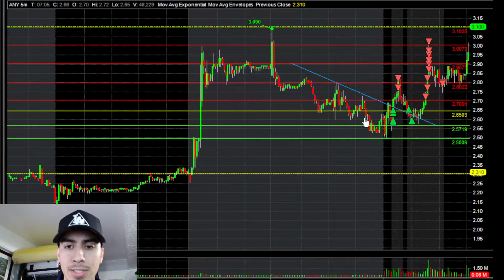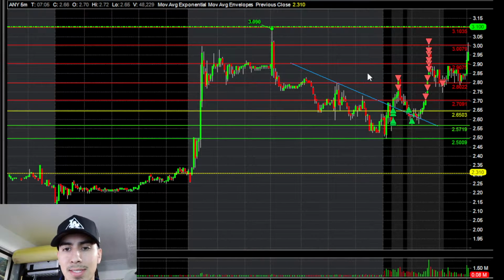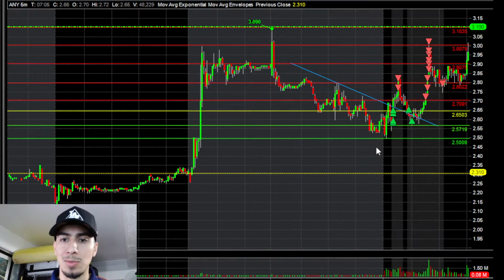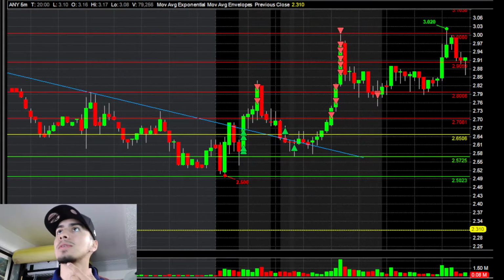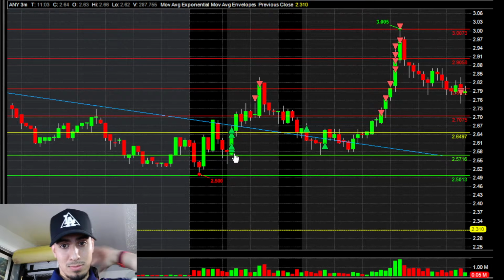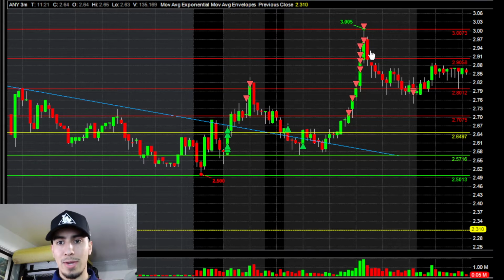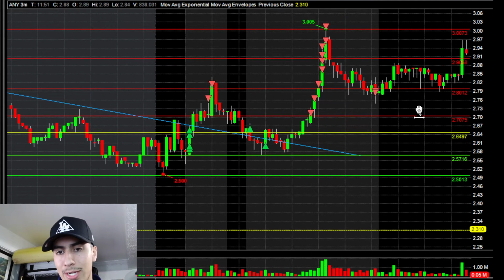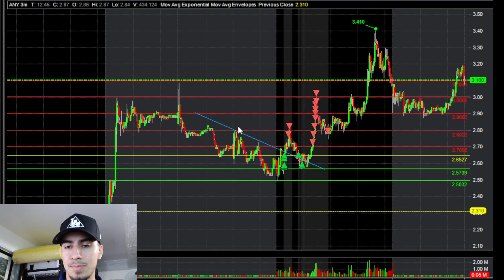DAY TRADING $ANY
Quick recap on my LONG trade on $ANY. Nice SSR squeeze and it was up on news and it had the volume.